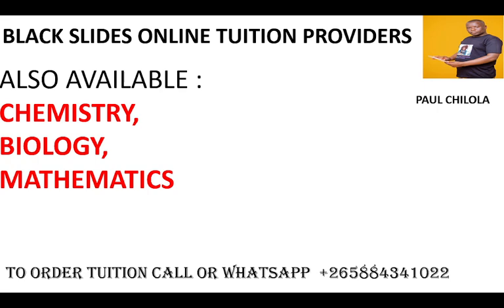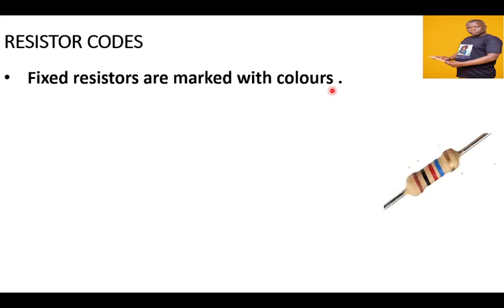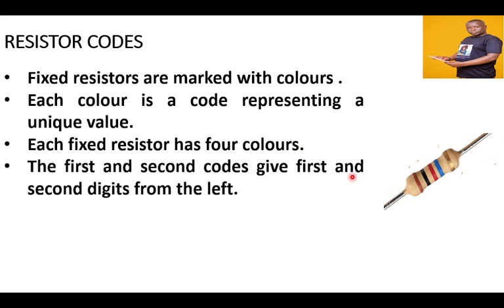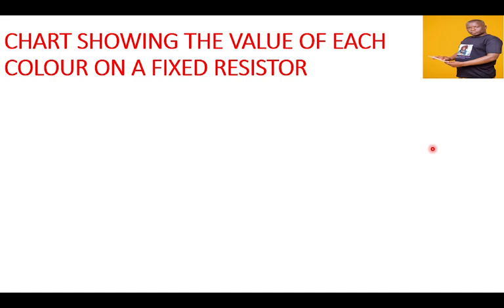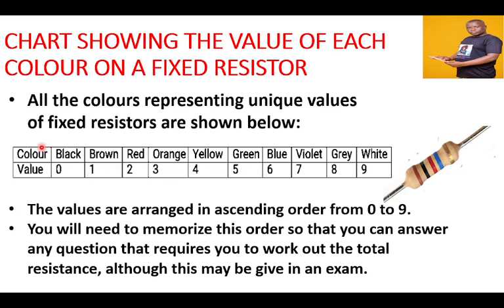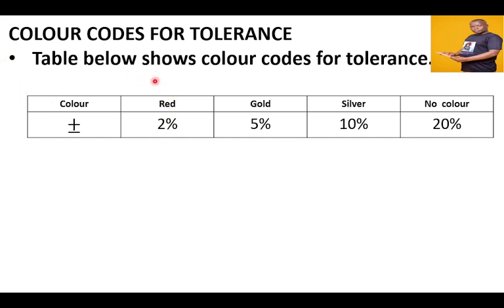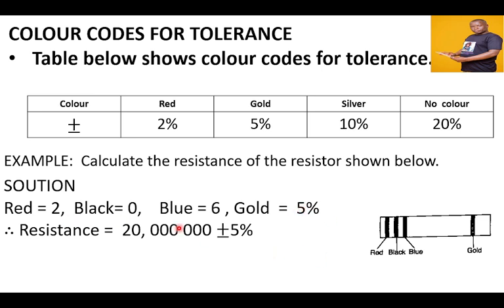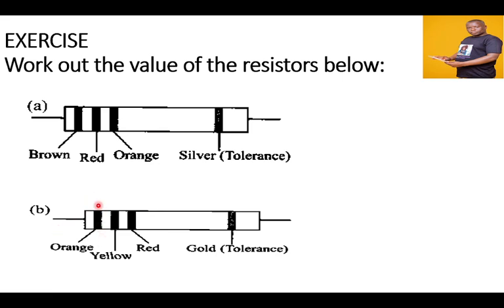MSCE FORM 3 PHYSICS TOPIC: RESISTANCE, FIXED RESISTORS, COLOUR CODES